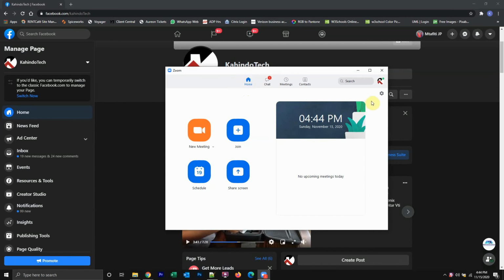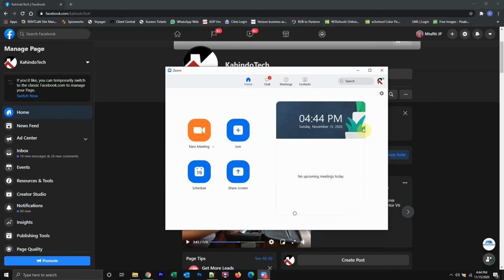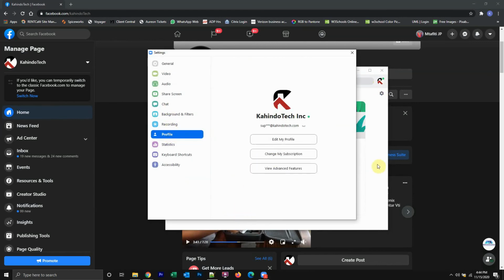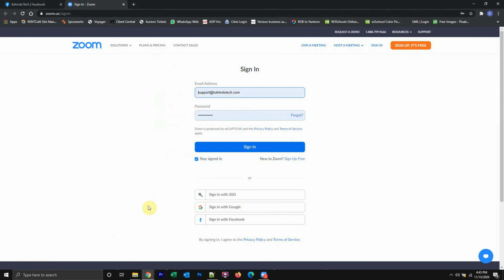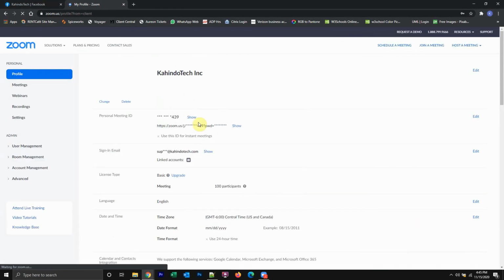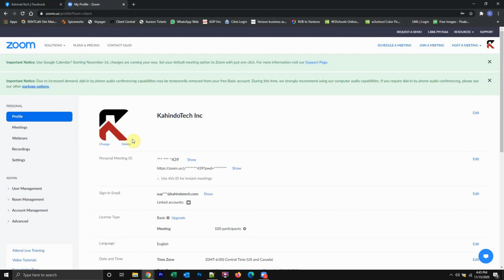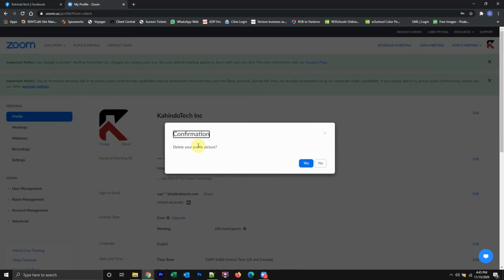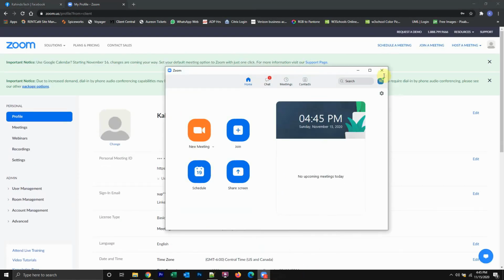How To Remove Zoom Profile Picture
This video shows How To Remove Zoom Profile Picture.